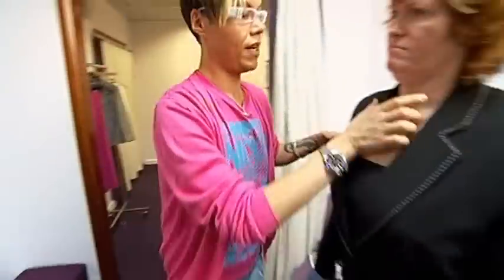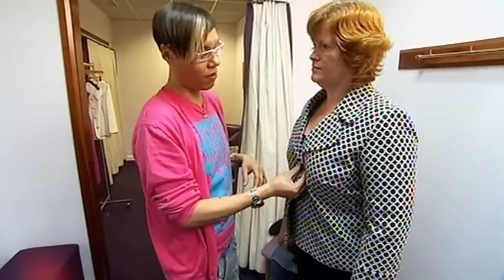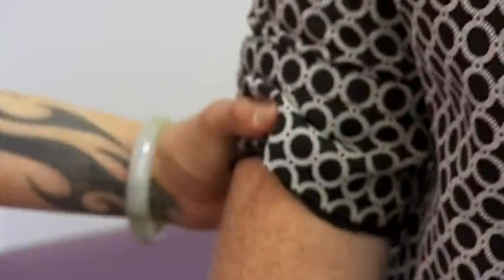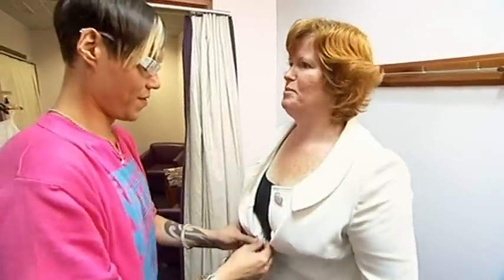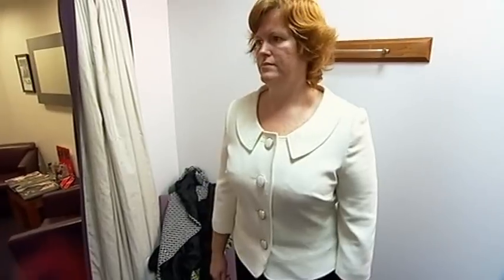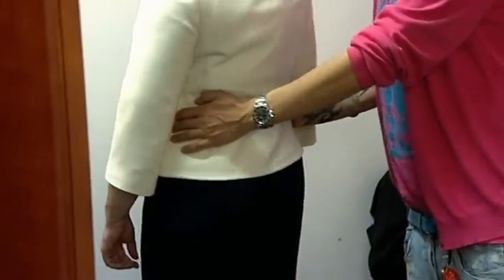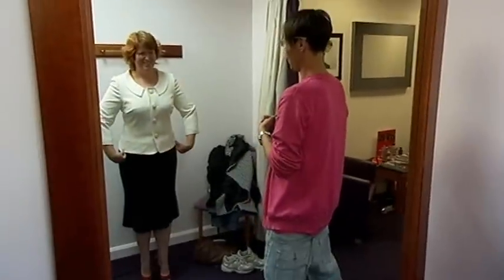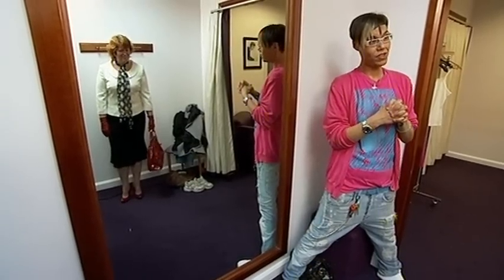Boxy Jackets - How to Look Good Naked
Gok Wan introduces Debbie to some gorgeous boxy jackets and explains why each one works or doesn't work.